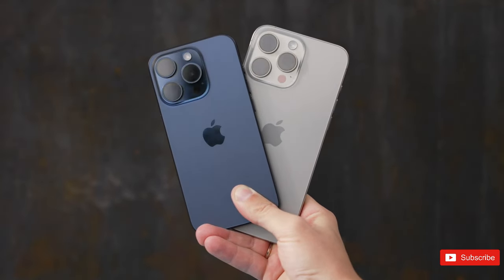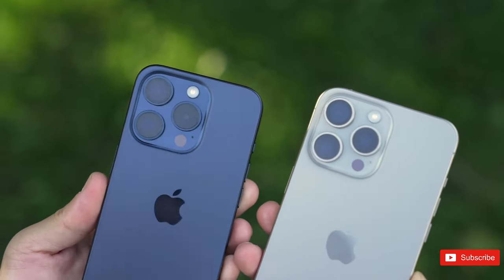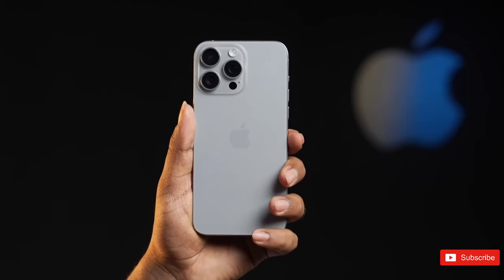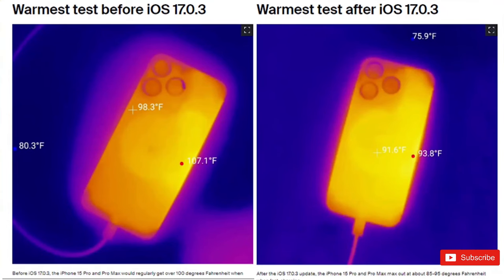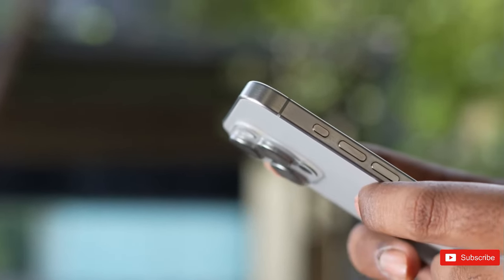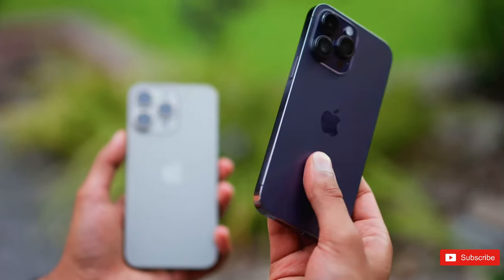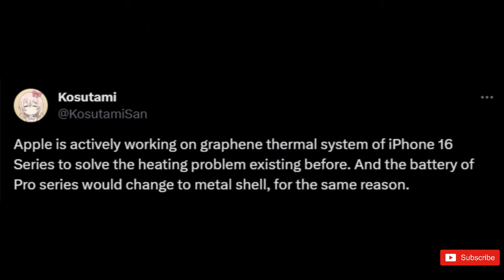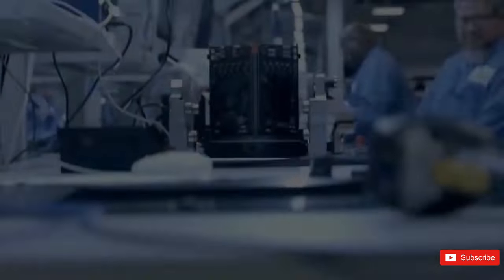iPhone 16 Pro Max - Apple FINALLY RESPONDS 🔥🔥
Apple to Use Graphene Thermal System on iPhone 16 Series to Overcome Overheating Issues. Since the release of the iPhone 15 Pro and iPhone 15 Pro Max, both phones have been getting negative publicity due to the overheating issues users face worldwide. While both the Pro and Pro Max models use Apple’s first 3nm A17 Pro chipset, even this powerful processor fails to prevent overheating when subject to intensive games or simple daily tasks.